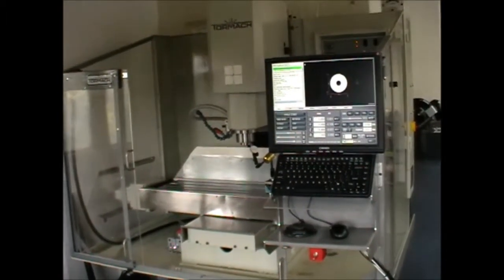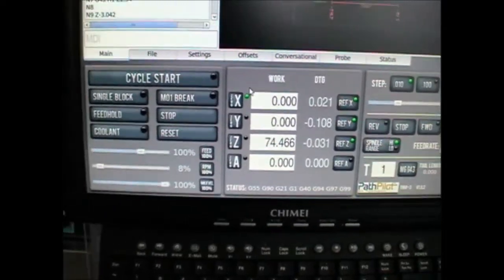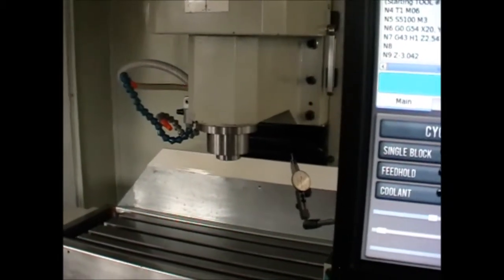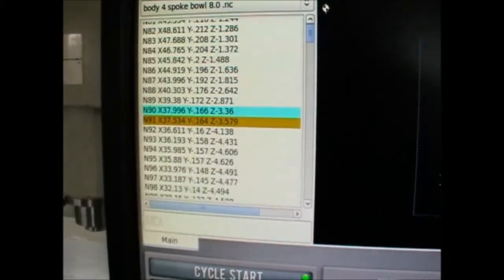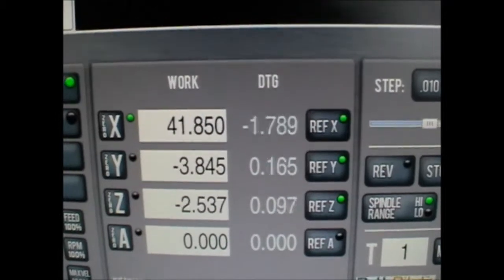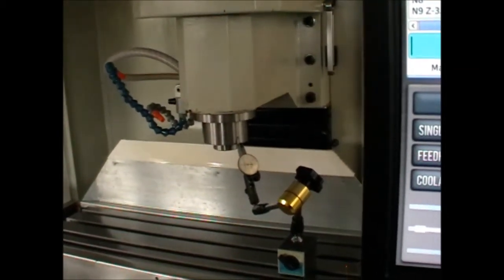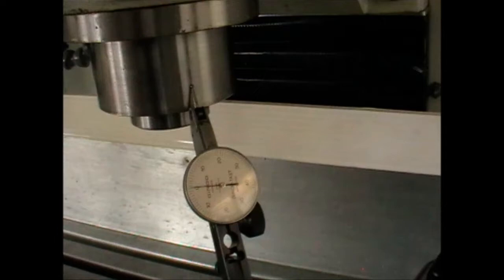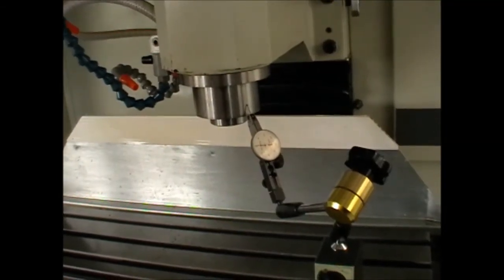PC PathPilot Stepper high speed test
PathPilot/PC/stepper high speed slippage test